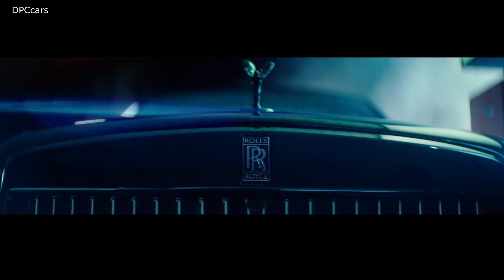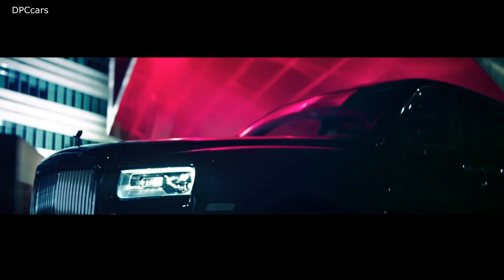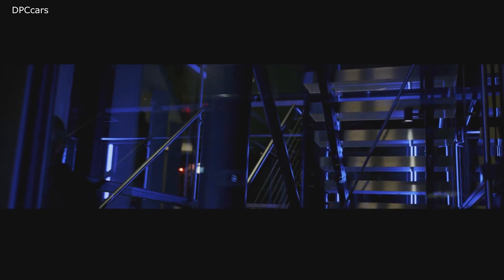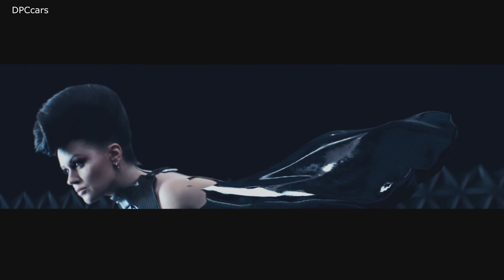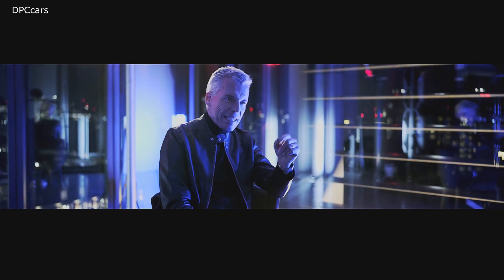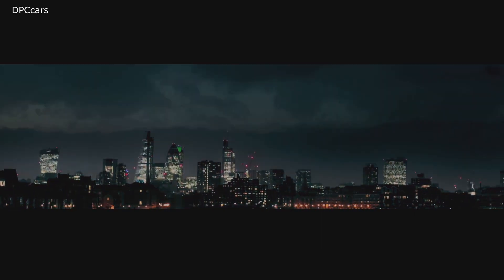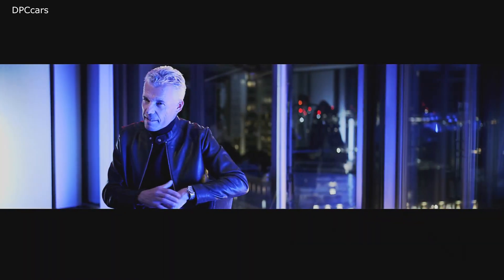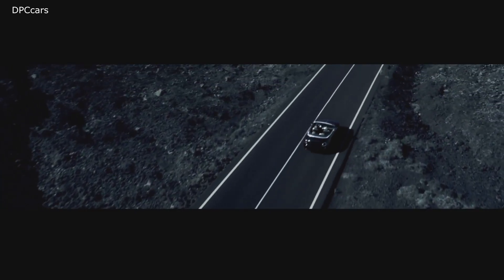2020 Rolls Royce Cullinan Black Badge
Black Badge family defines taste patterns of a new generation of super-luxury consumer

Cullinan introduced as darkest, most urban expression of a Black Badge motor car yet

First time marque’s proprietary Architecture of Luxury has undergone Black Badge treatment

6.75-litre V12 engine now delivers increased power (600PS) and torque (900NM)

Drivetrain and chassis re-engineered for enhanced dynamic performance

Curated collection debuts striking Forge Yellow leather and Technical Carbon veneer

Bespoke alloy wheel introduced in Black Badge house style

Infinity lemniscate symbol continues to codify noir expression of Rolls-Royce